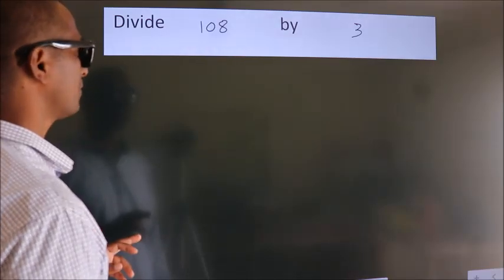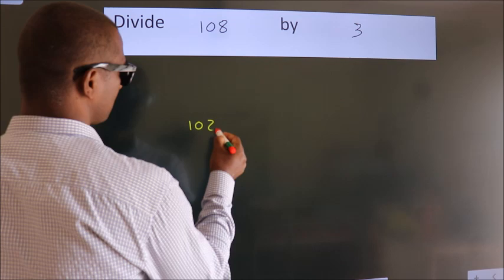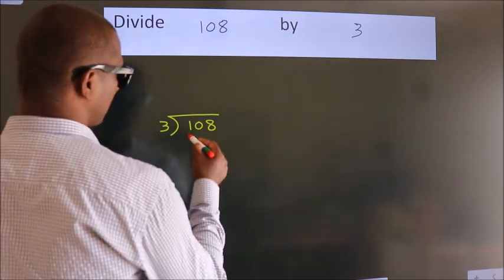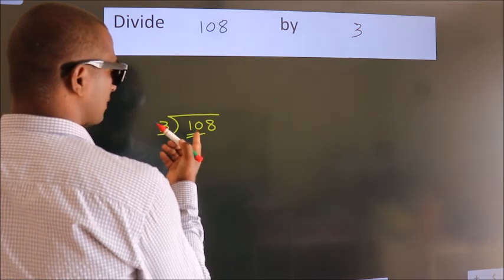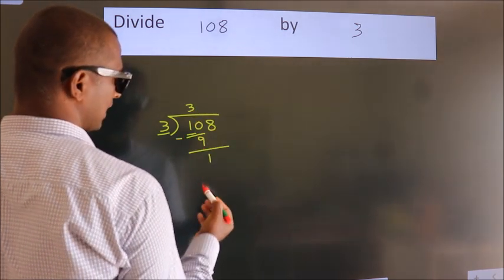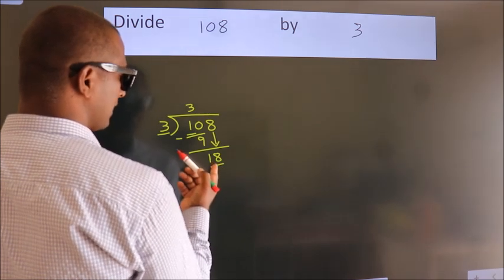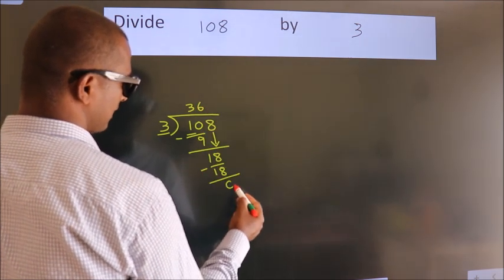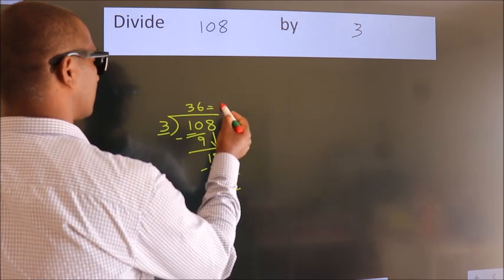Divide 108 by 3 Divide completely